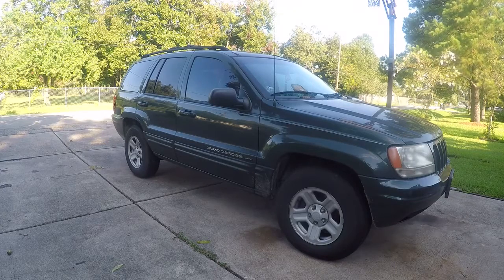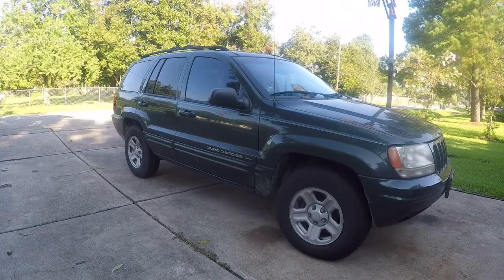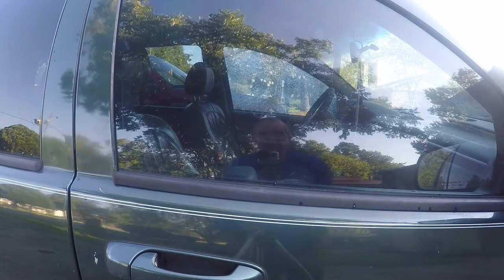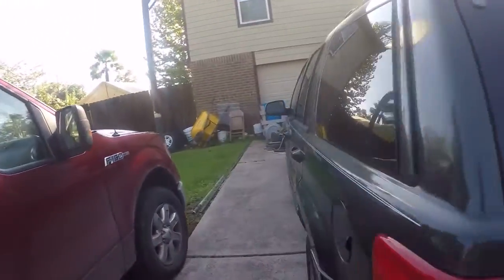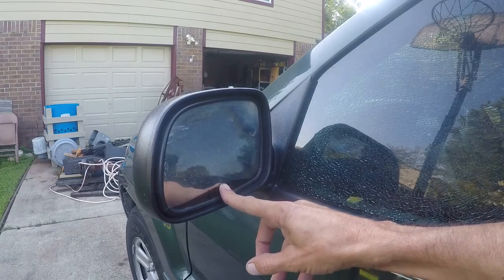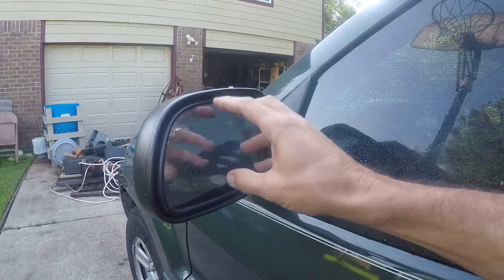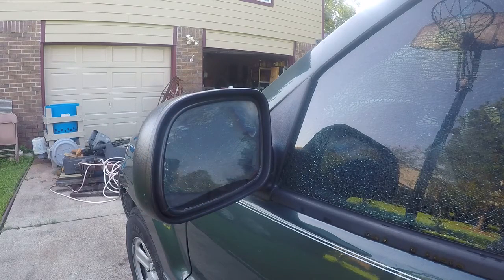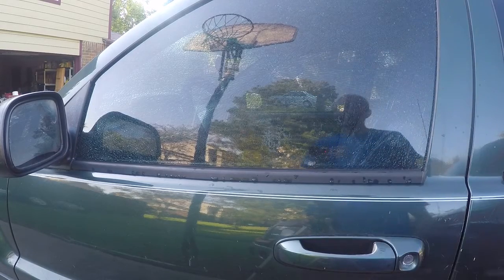Drivers Side Glass and Side Mirror Replacement - 2000 Jeep Grand Cherokee - Part 1 - Disassembly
This is one of two videos covering the removal and installation of the drivers side window and side mirror on my daughters 2000 Jeep Grand Cherokee. The job is generally similar for all 99 - 03 Jeep Grand Cherokees.